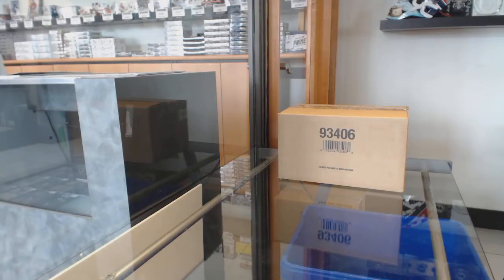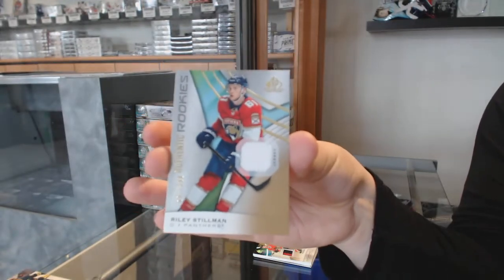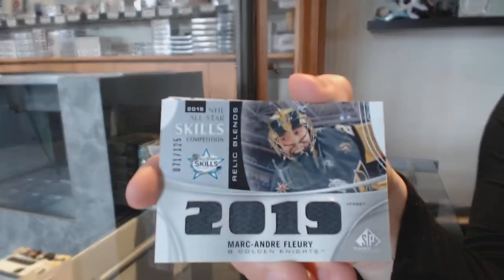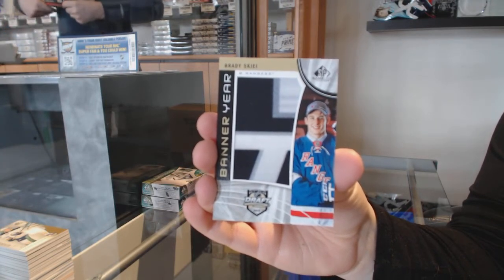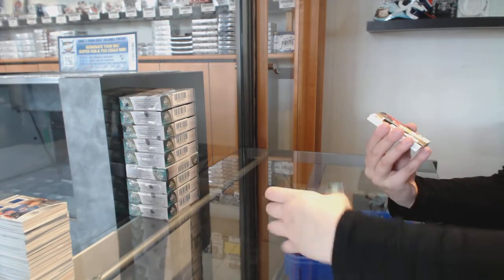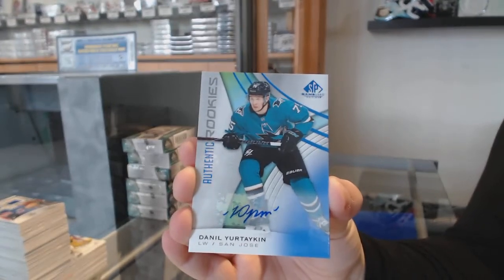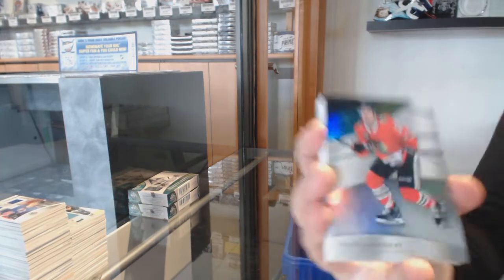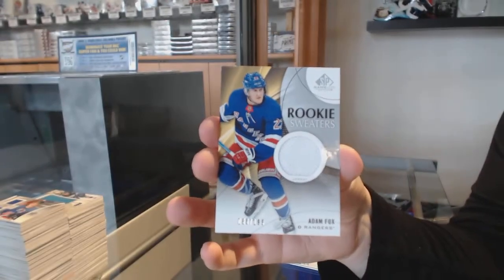19-20 Upper Deck SP Game Used Hockey 20 Box Case Break - C&C GB #10,671